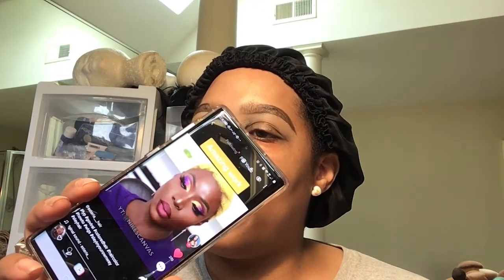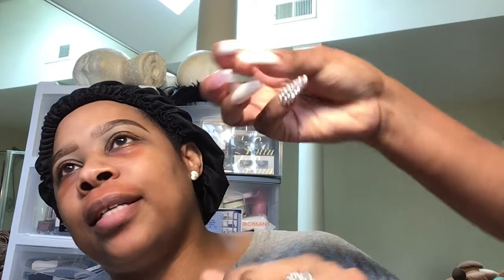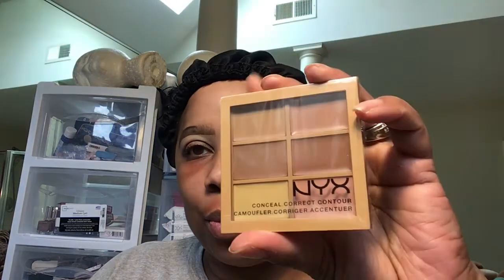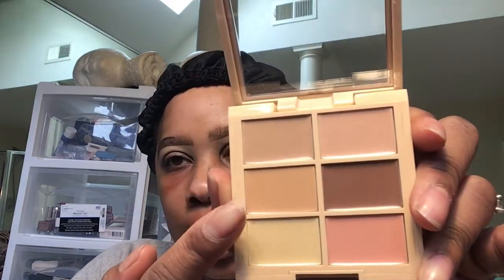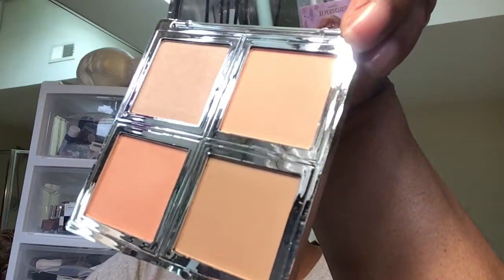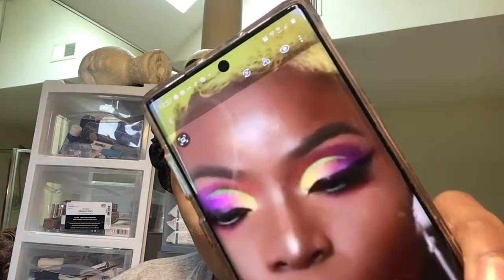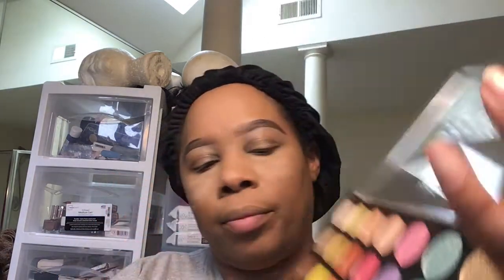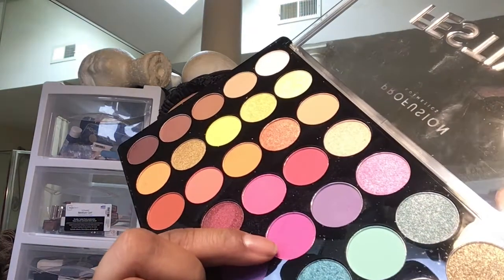Purple & Yellow Eyeshadow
Face Wet & Wild water drop primer in rose, Milani conceal + perfect 2 in 1 foundation concealer,L.A. color correct in orange, NYX conceal correct contour palette, NYX # No filter sansfiltre in deep golden & golden, NYX Holo graphic in reflector, Wet n Wild Natural finish, Profusion blush ll, NYX Wonder stick in medium. Eyes Profusion festival 35 eyeshadow palette, Charles James eyeshadow palette, Hard Candy in yellow it’s me & money, L’Oréal voluminous liner in blackest black,Arielle Remy Lashes in 775.